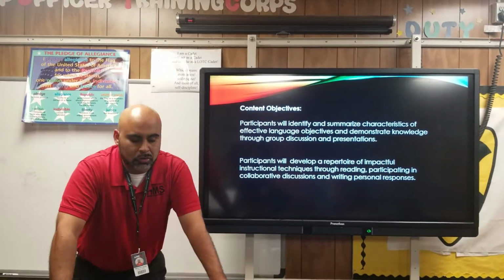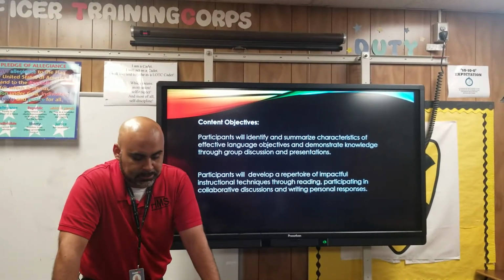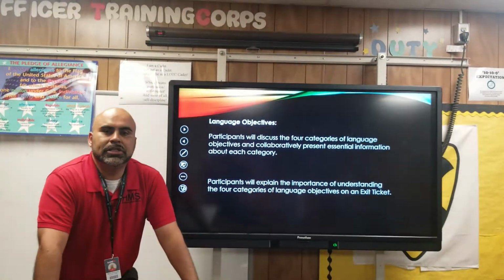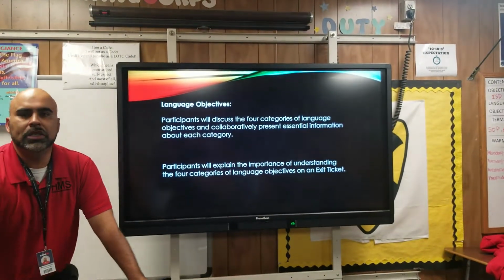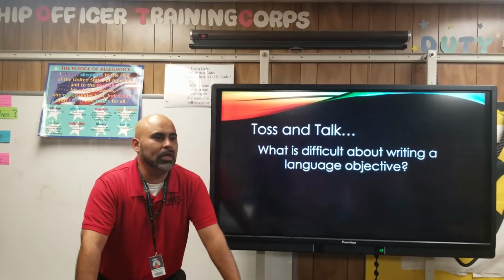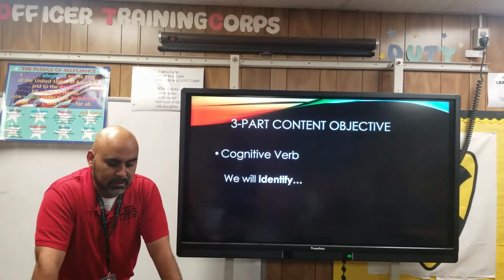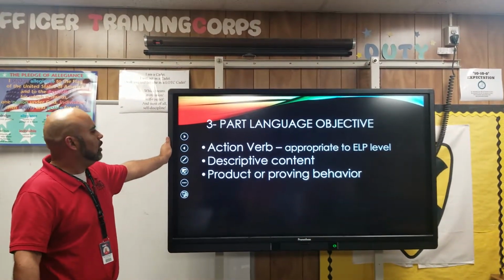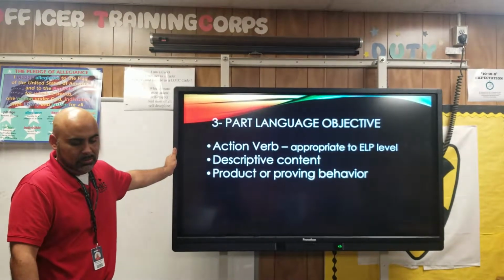AED 554-026 Observation 2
Instructional strategies